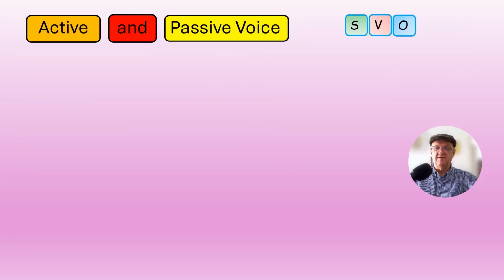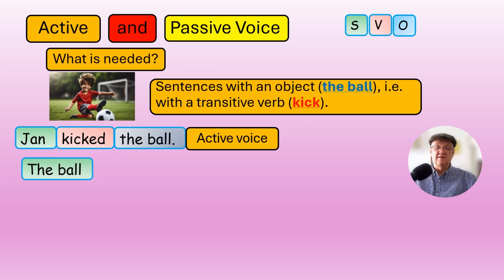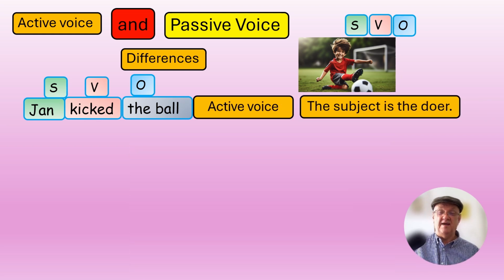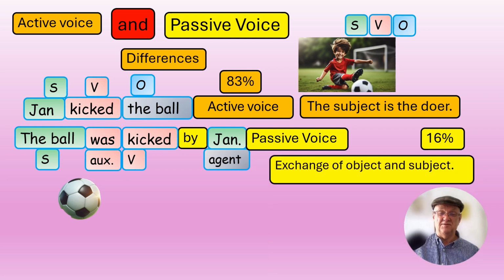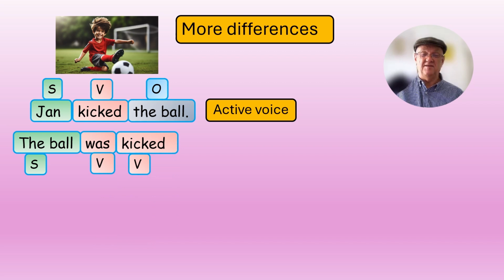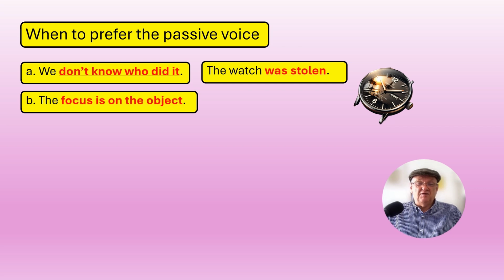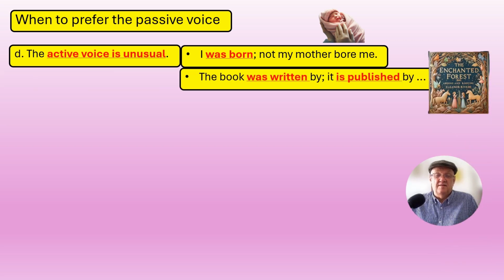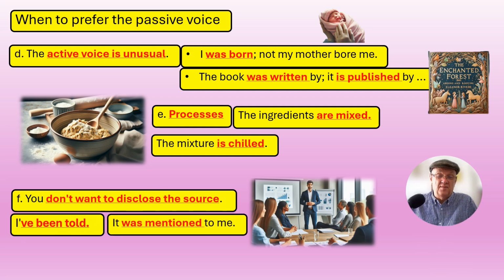Active and Passive Voice1: How What When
This illustrated and narrated video is an introduction to Active and Passive voice covering the similarities between active and passive voice, the difference between them and when using the passive voice is more practical. The video is packed with lots of illustrated examples and will come in handy for school and home teaching.
00:00 Intro
00:44 What is needed for active voice?
02:14  Differences between Active and Passive Voice
03:37 More differences
04:41 When to prefer the passive voice
05:32 Passive voice preferred continued
06:46 Outro